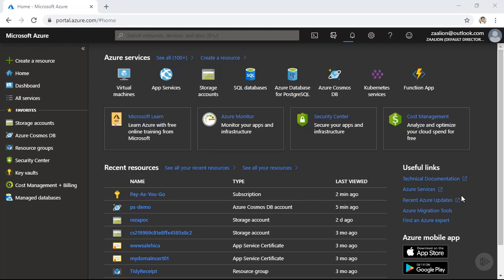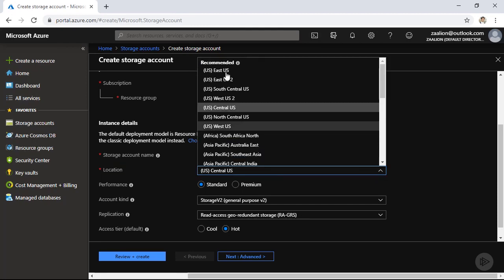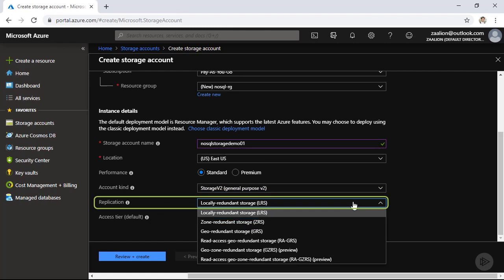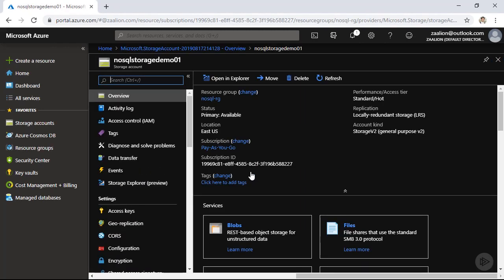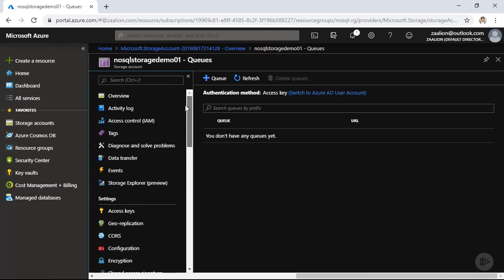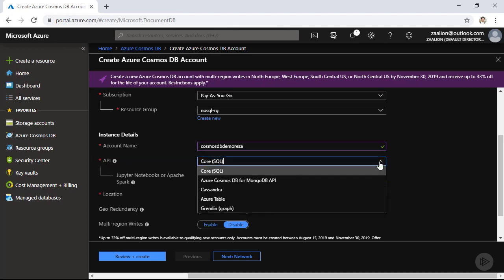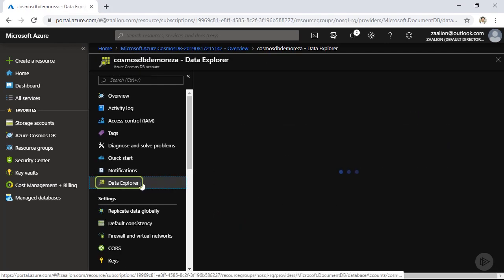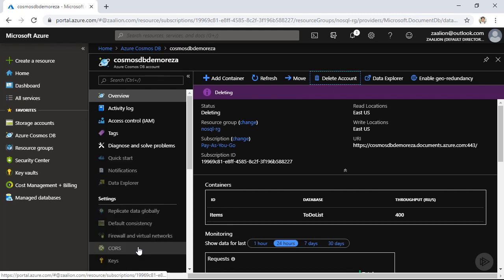Part 3 : Demo A Tour of Azure Storage Account & Cosmos DB Database Operation Modals Amazing Official